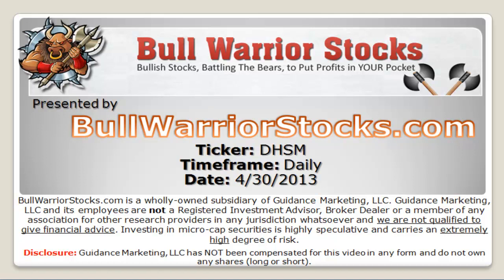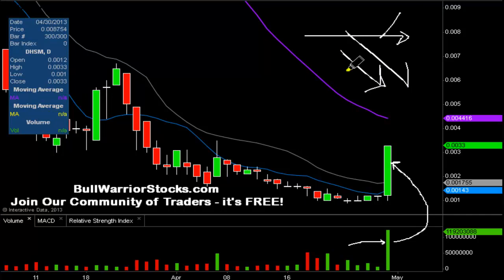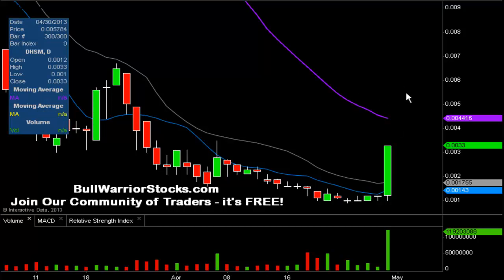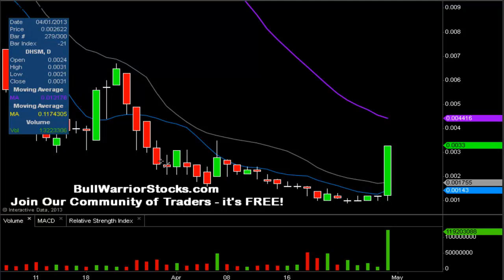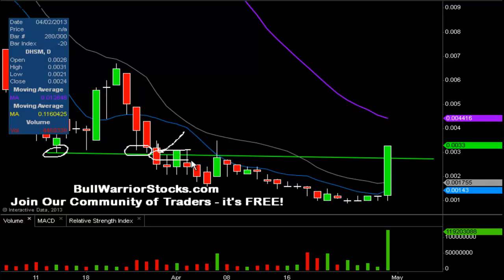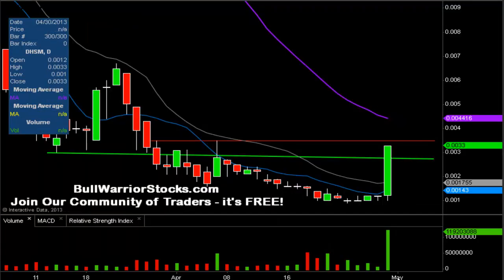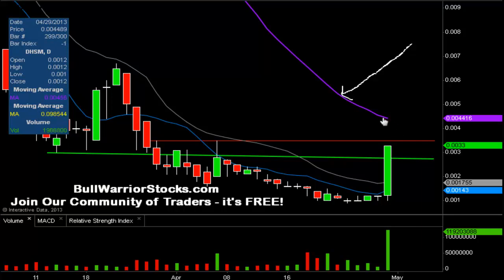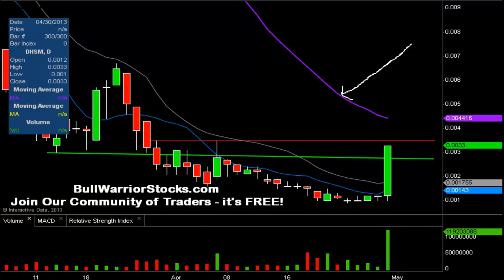DHS Holding, Co. (DHSM) Penny Stock Trading Chart_4/30/2013